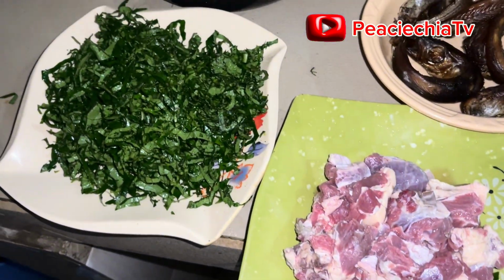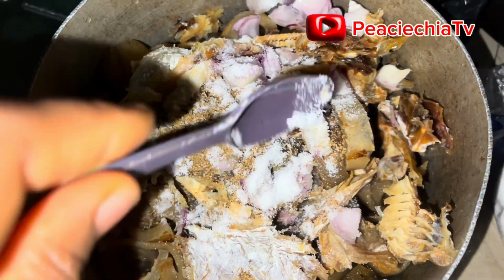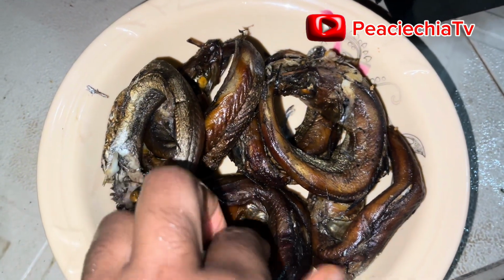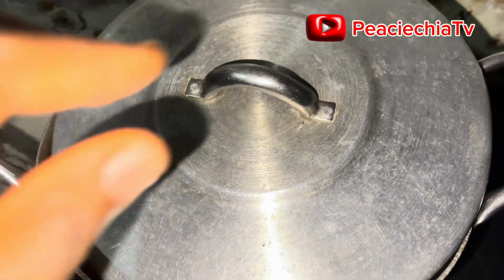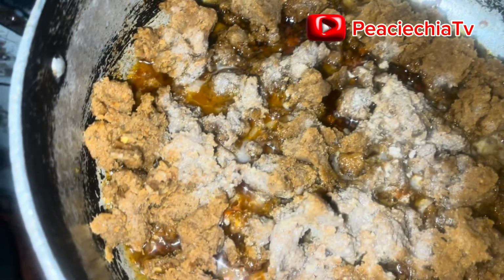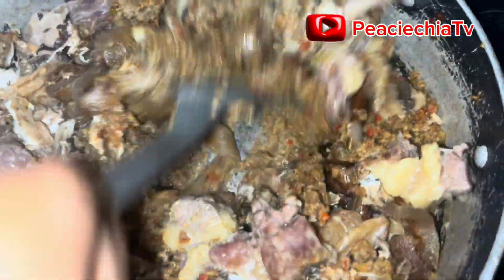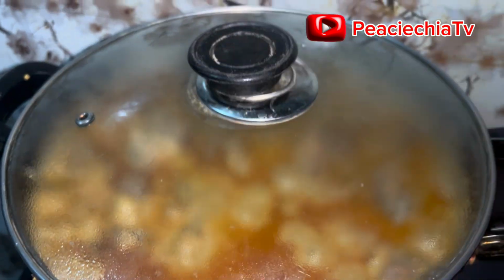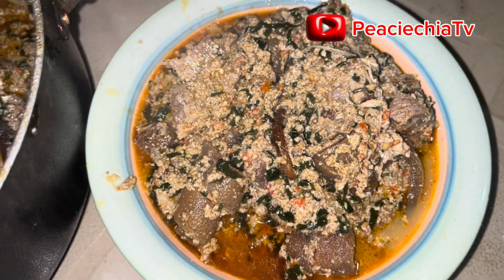HOW TO COOK NIGERIAN EGUSI SOUP FROM SCRATCH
A detailed video of how to cook Nigerian egusi soup